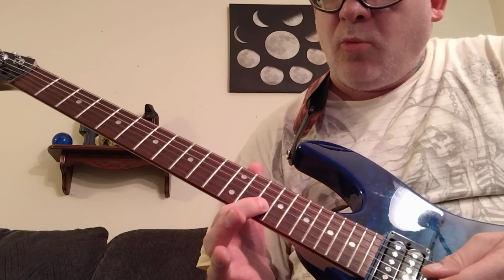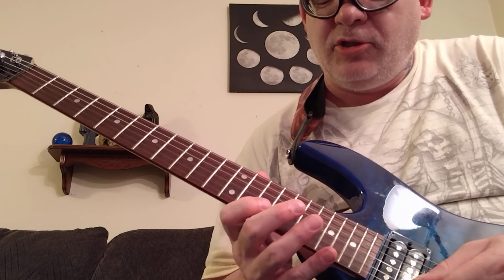ERUPTION BY VAN HALEN • PART 3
In this guitar lesson which, is Part Three
on playing what is considered to be the
greatest guitar solo of all time !
Kinjiru Jin-Koto, will teach you how
to play Eruption on guitar by Van Halen.

"Eruption" is a guitar solo performed by
Edward Van Halen and the second track
from Van Halen's self-titled 1978 debut
album, It is widely considered to be the
greatest guitar solo of all time, having
popularized tapping.

• NEW RELEASE BY CLEVELAND,
OH ARTIST & MUSICIAN 🔥🤘🏼🔥
LUCIFER'S MAGICK !🔥🤘🏼 🔥🤘🏼🔥
MIRACLES OF THE DEVIL !🤘🏼BY A.K.
ORION 🔥🤘🏼🔥 IT'S A NEW COVERS
ALBUM WHICH FEATURES SONGS
SUCH AS🔥🤘🏼🔥 GOD OF THUNDER
BY KISS & DARK LIGHT BY KISS AND
BELIEVER BY OZZY OSBOURNE !"🔥

• Guitarist & Vocalist • A.K. Orion
is releasing a New Covers Album,
Here are the first 3 Trax. And These
are the finalized Mixes & Masters
of the Tracks:

1.) Believer - Ozzy Osbourne
2.) God Of Thunder - KISS
3.) Dark Light - KISS

• Featuring :

• A.K. Orion - All Guitars/Lead Vocals
• Christine Savage - Kids Voices For
                                    God Of Thunder
• Paul Lewis - Bass Guitar
• Adam Hradisky - Drums
• Keyboard Synthesizer - Dylan Andras
• Organ - Dylan Andras
• Backing Vocals On Dark Light By KISS
   - Dylan Andras
• Produced & Engineered By Dylan Andras

Track One • God Of Thunder - KISS
Track Two • Dark Light
Track Two • Believer - Ozzy

Download A. K. Orion's album songs:
Lucifer's Magick: Miracles of the Devil,
Pt. 1 | Boomplay Music

"Lucifer's Magick: Miracles of the Devil, Pt. 1"

♫ A. K. Orion | iHeart

Dark Light song by A. K. Orion
from Lucifer's Magick: Miracles
of the Devil, Pt. 1 on Amazon Music

The Guitar Shredder | Cleveland
| Cleveland Scene

 Kolar's Horror Rock | Cleveland

| Cleveland Scene